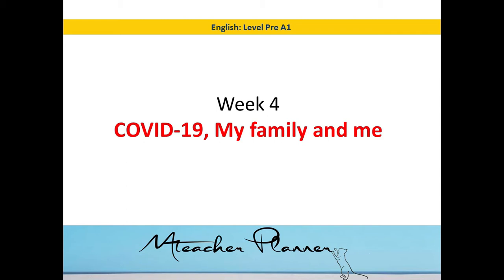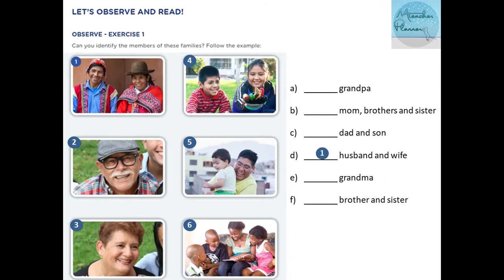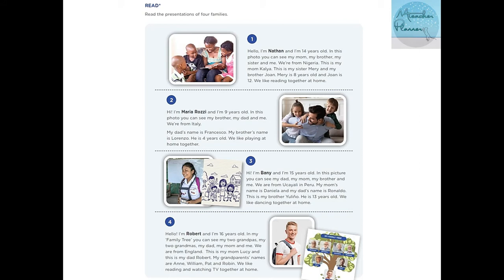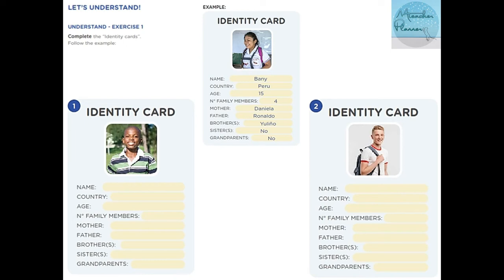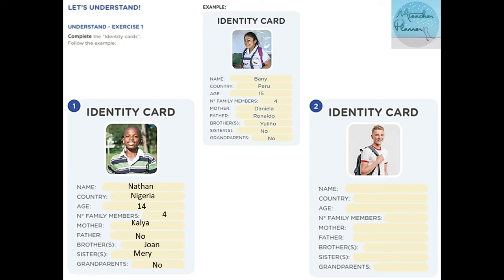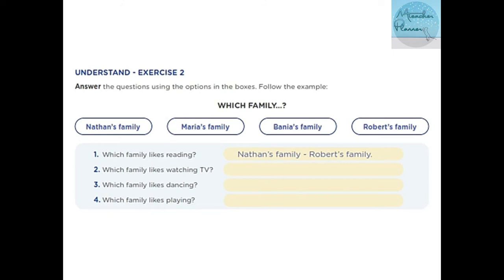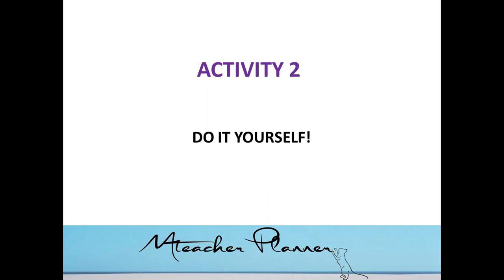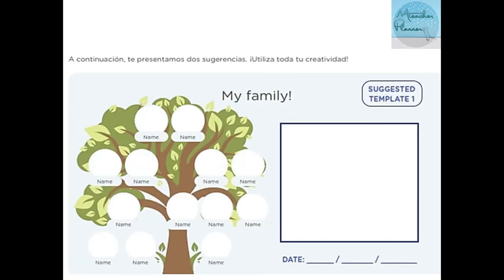Week 4: COVID 19, My family and me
Short explanation about class 4.